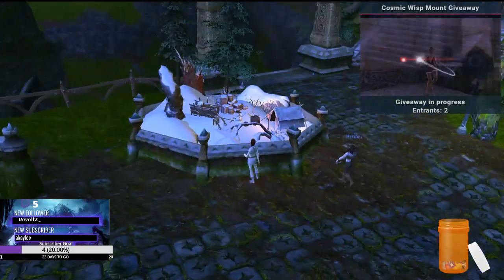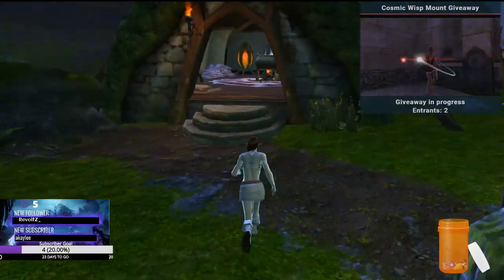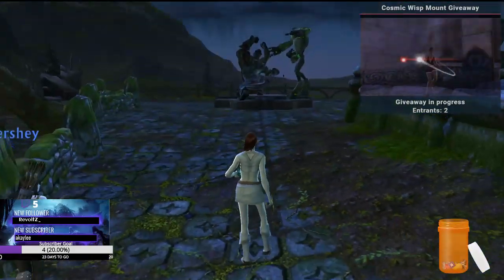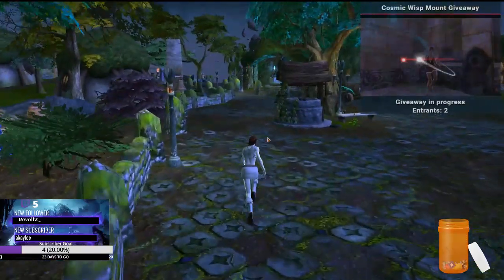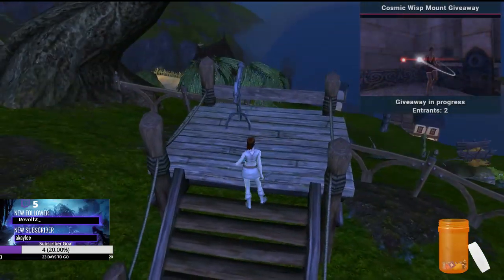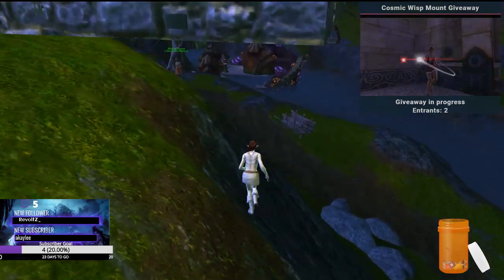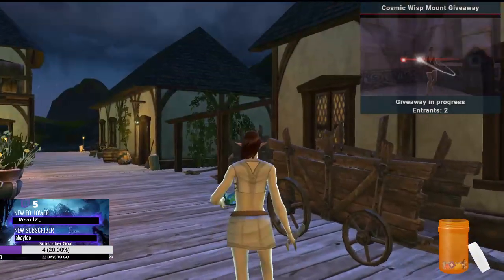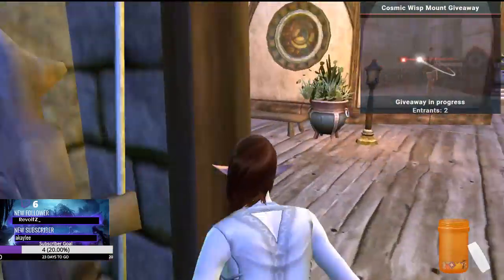Highlight: EU Cottage Dimension Tours | (Brutwact) Chulia - WGS - Cottage Garden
Join me & Hershey as we visit some of Rift's EU builders amazing dimensions -- Watch live